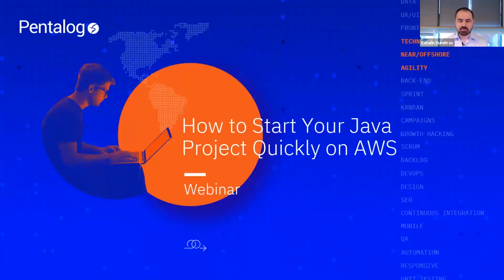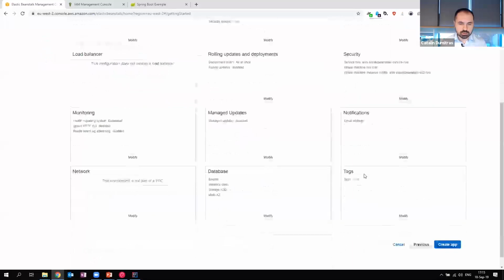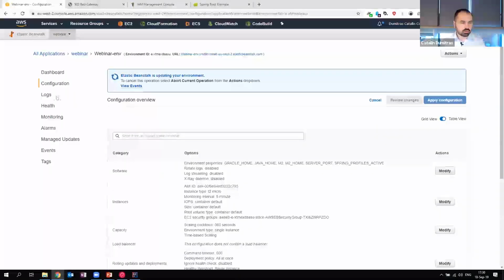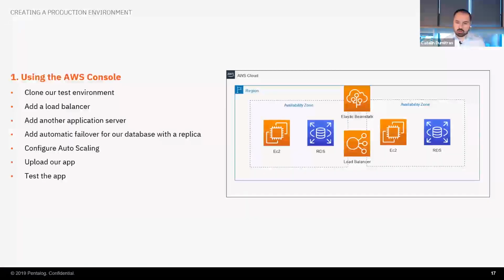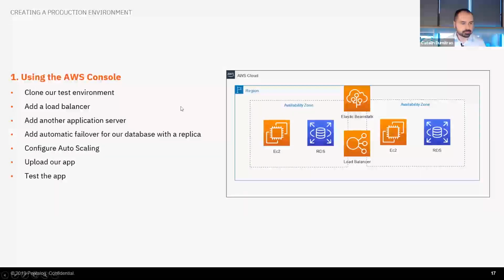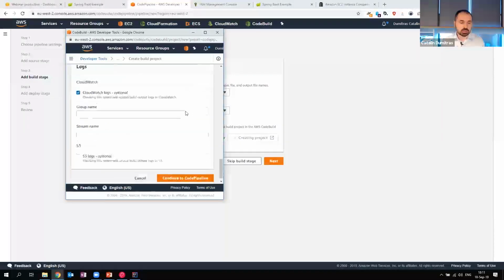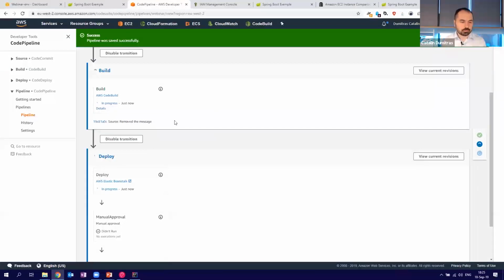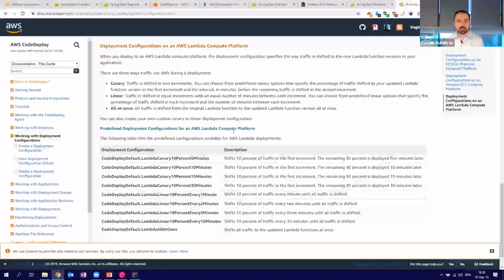How to Start Your Java Project Quickly on AWS Webinar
This webinar will show you how to start a SpringBoot project and take you through the following:

💻 Starting a new project on SpringBoot
💻 Creating a test environment
💻 Creating a production environment
💻 Setting up Continuous Integration
💻 Setting up Continuous Delivery

The host of the webinar is Catalin Dumitras, an experienced Solutions Architect at Pentalog, with a focus on e-Commerce companies and software publishers.

This video includes a live demo and provides practical answers related to AWS.